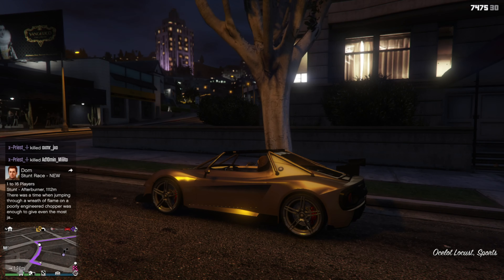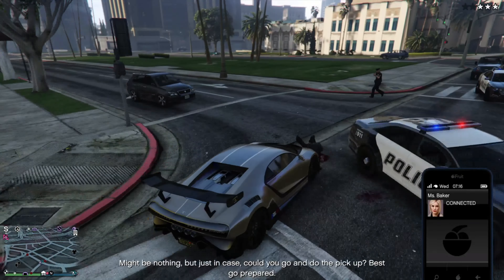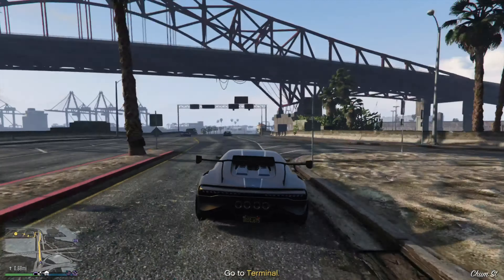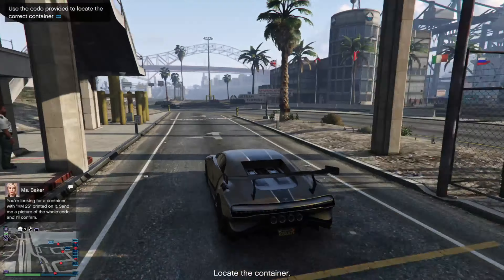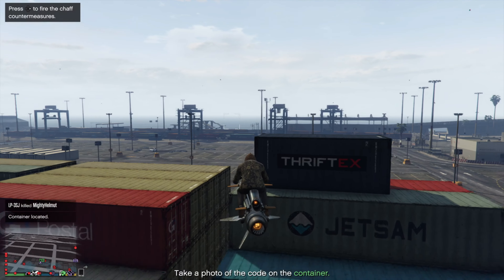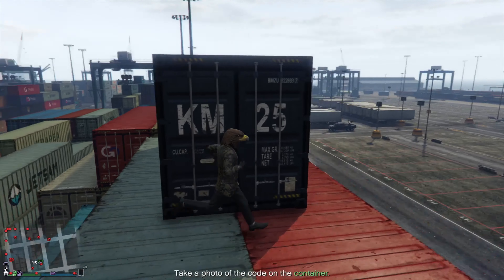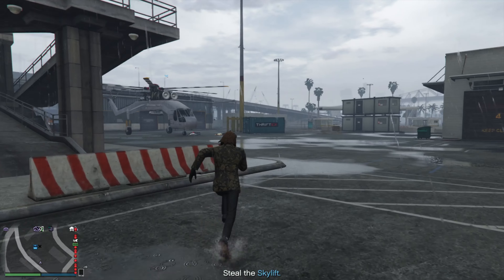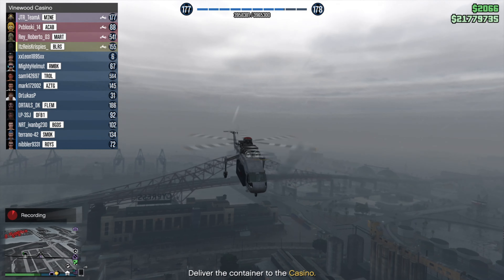Ms.Baker Freeroam Missions - One Armed Bandits (GTA Online)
Welcome back guys to another one of my videos and what I go tfor you guys today is another sequel for the Responding to Ms.Baker’s Ass series, and today’s mission is called “Best Laid Plans” so if you want to know wether this mission is worth or not doing and how to complete it well and succesfully like a pro, watch the full video and you’ll know it better than anyone else :P.

Check out this amazing guide on where and how to find all action figures in GTa Online, and how to get the Impotent Rage costume!!!